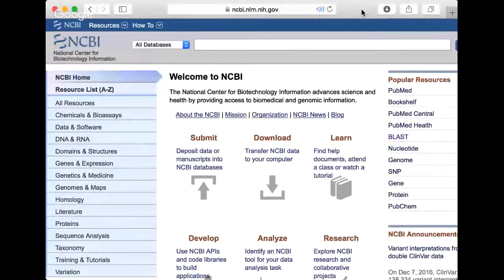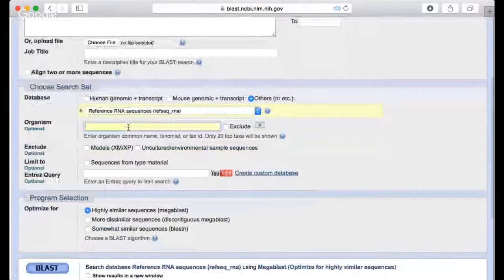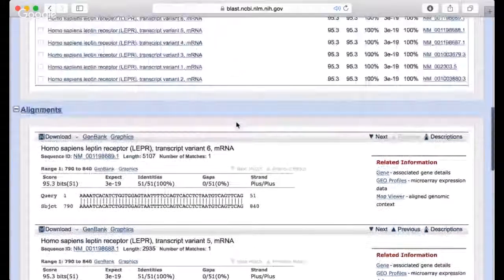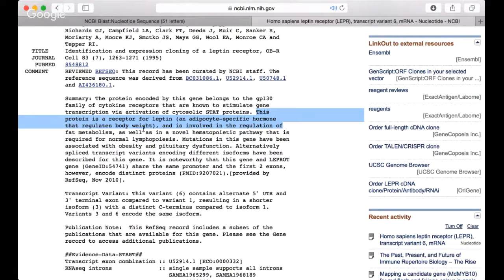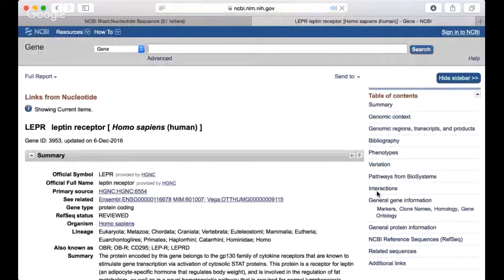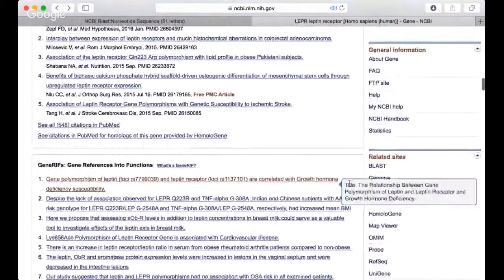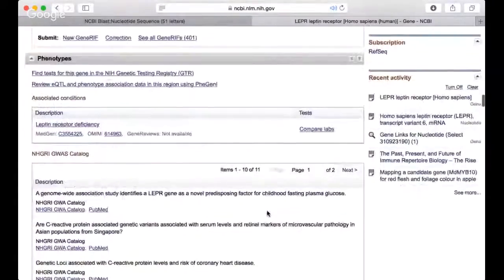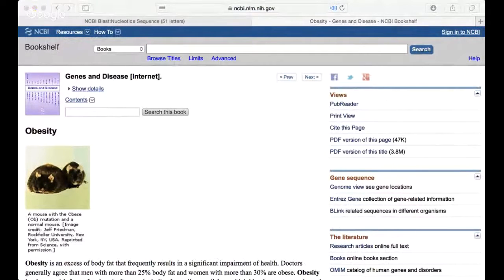GTAC Virtual Meeting 2 Take 2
Discussing NCBI use in Genes and ConSEQUENCES